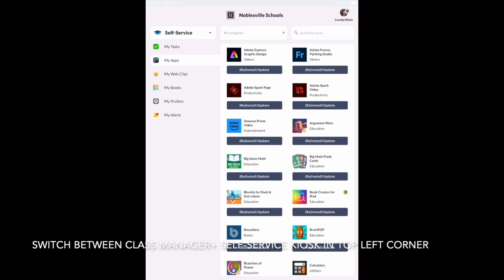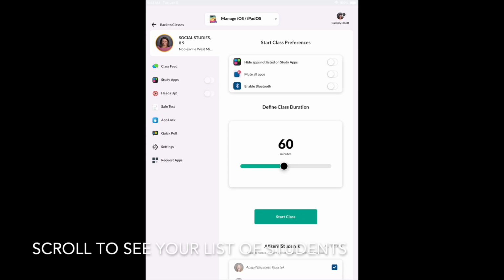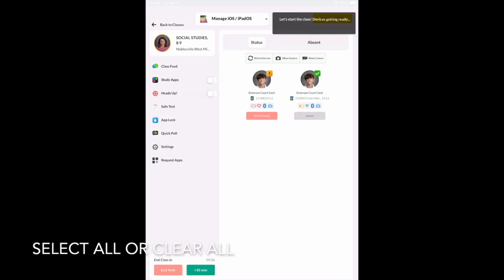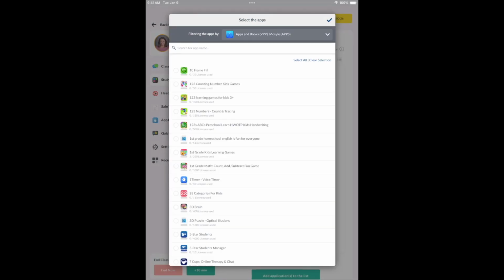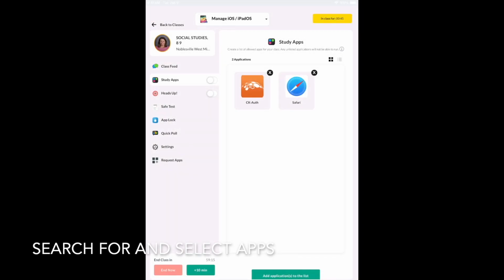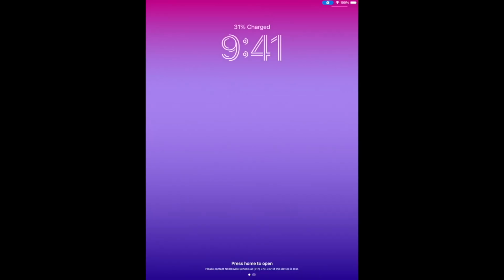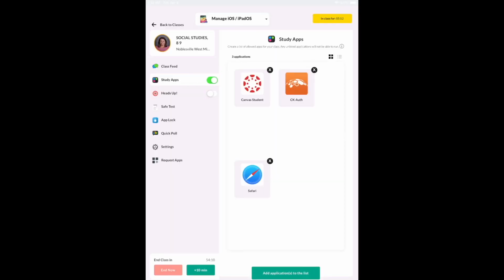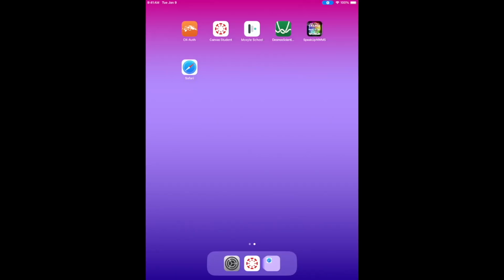How to navigate Mosyle Class Manager on teacher iPad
This video shows how to navigate Mosyle Class Manager from the teacher's iPad.